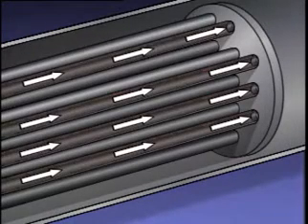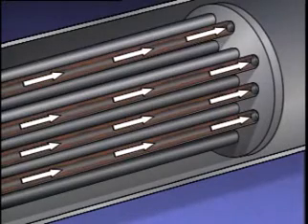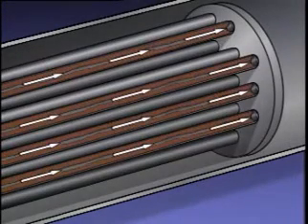Heat Exchanger 5